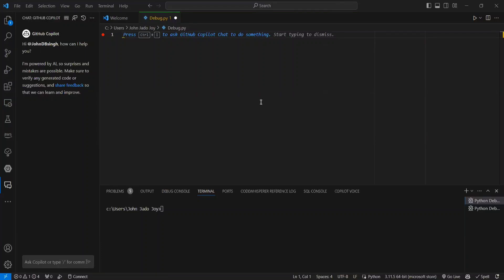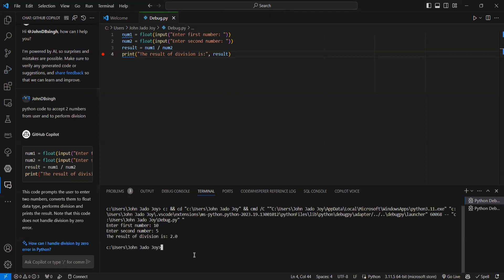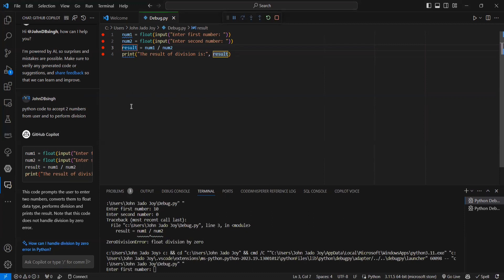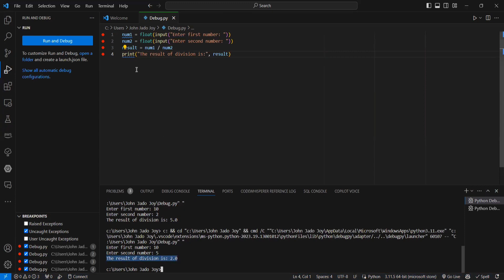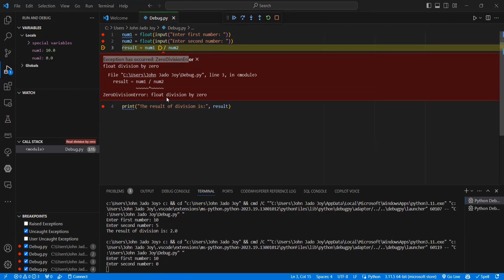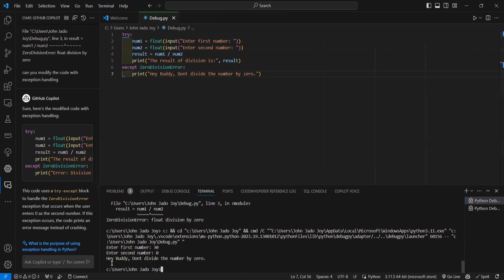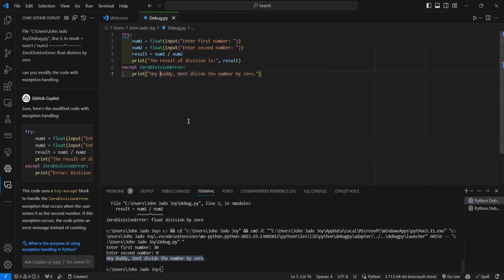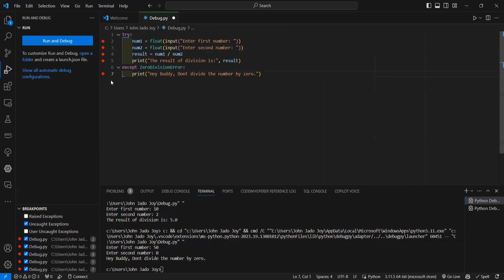Master the Debug Like a Pro: Debugging in Python using GitHub Copilot | Be10x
Master Python debugging with GitHub Copilot's AI-driven insights. Dive into AI-assisted coding techniques, GitHub Copilot tips, and advanced Python debugging strategies. Harness the power of AI in software development and elevate your coding efficiency. From GitHub Copilot tutorials to Python debugging mastery, this guide has it all."

💯 *Want to learn how to use AI tools and grow 10X in your career and personal life? Join our 3 hour workshop* -
In this comprehensive video, we'll walk you through the groundbreaking features of GitHub Copilot and its transformative impact on Python debugging. Discover how AI is revolutionizing the coding landscape, making debugging faster and more intuitive.

Join us as we delve into real-world examples, showcase the potential of AI in software development, and provide actionable steps to harness the full power of GitHub Copilot.